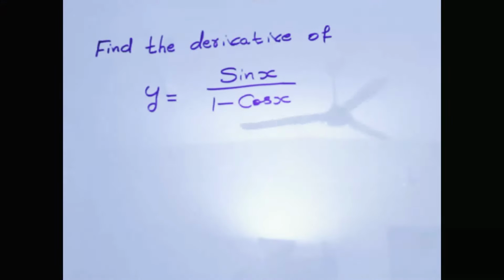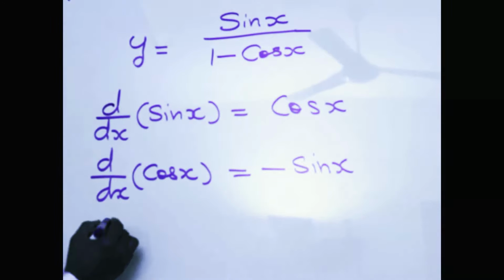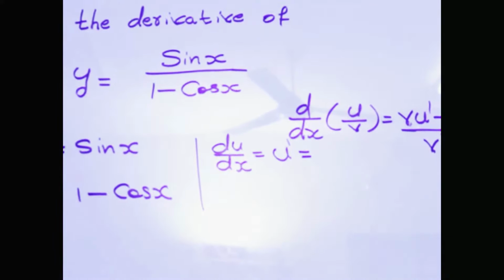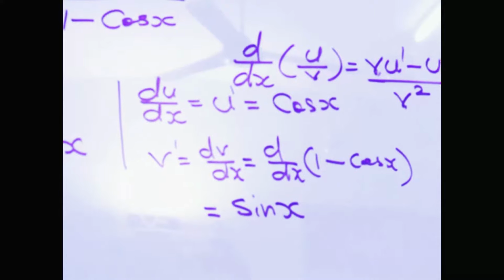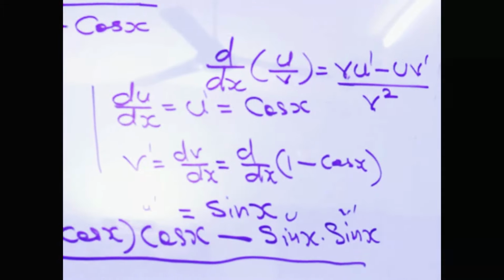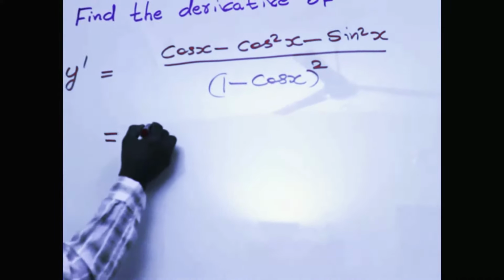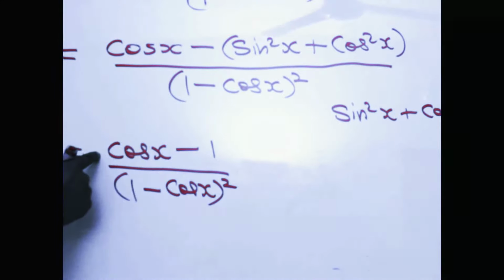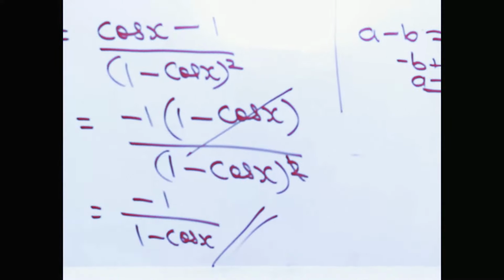Trigonometric Quotient Rule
Problem on Quotient rule of Differentiation